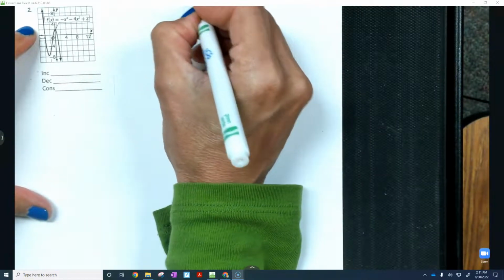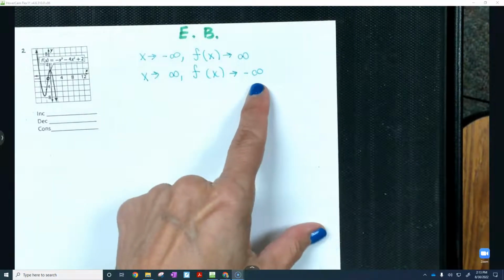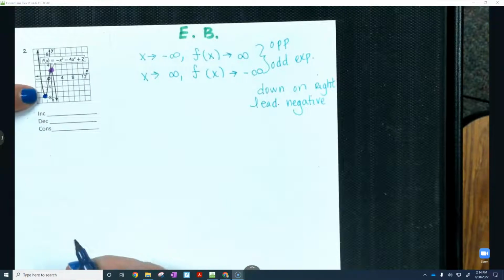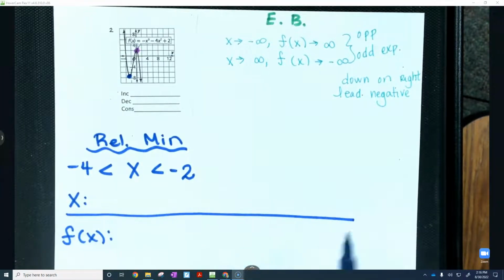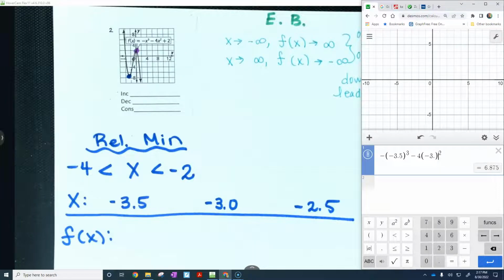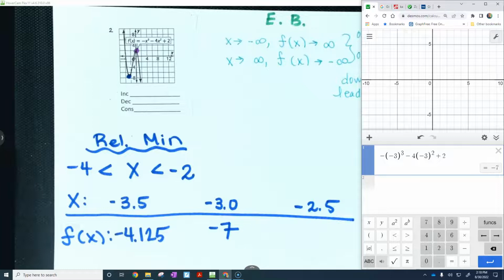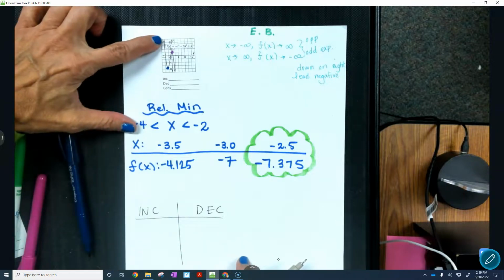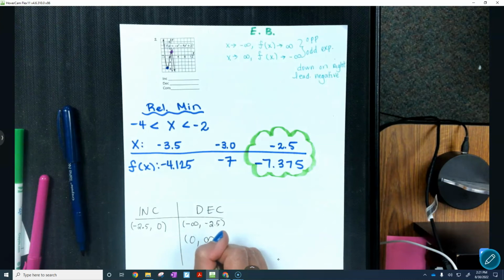1.4 Day 1 Part II